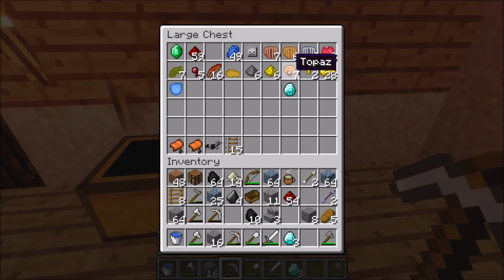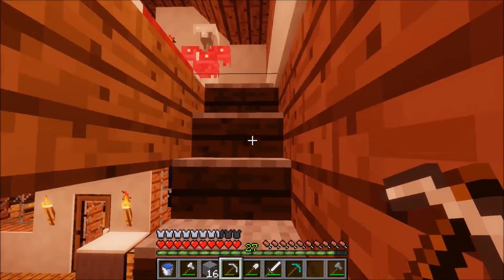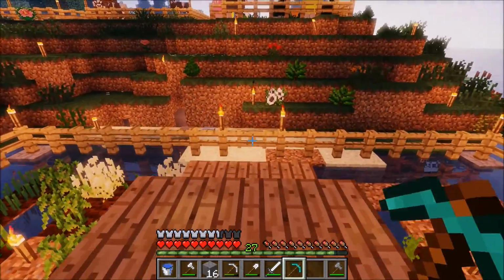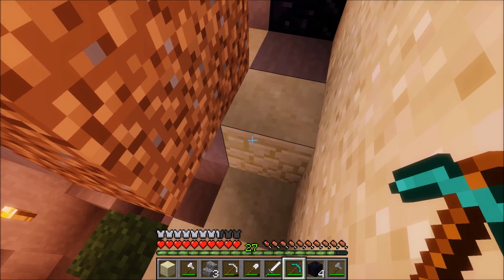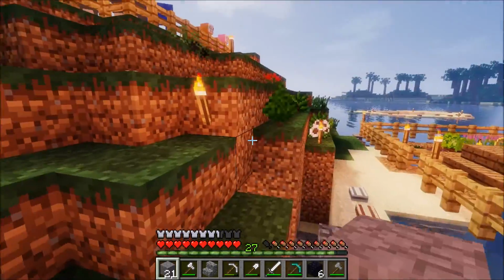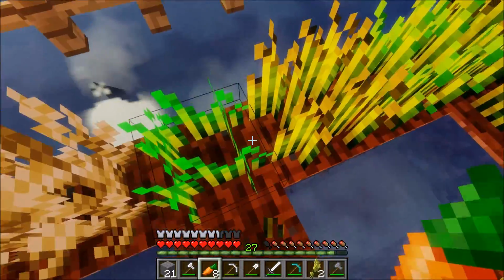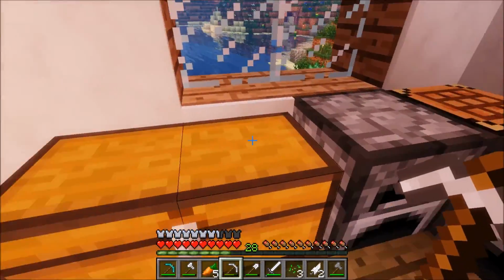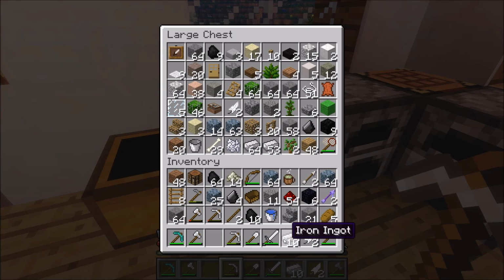Minecraft: Life In The Woods #26: Bite Size!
Minecraft Life in the Woods modpack
A bite size episode, with some mining goodies!

The Life in the Woods modpack was created by Phedran